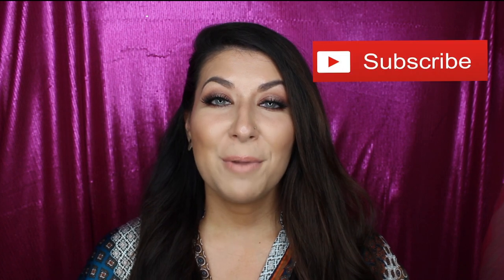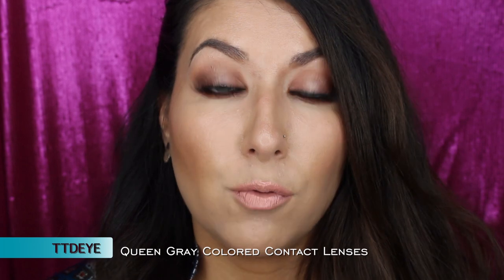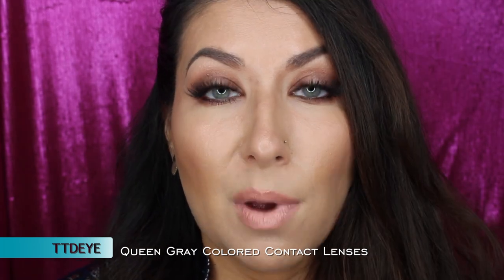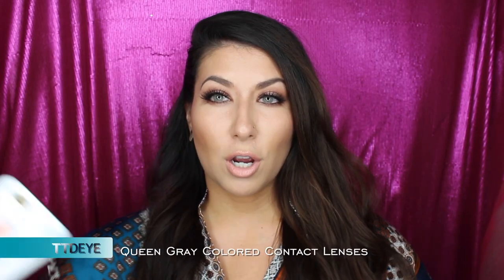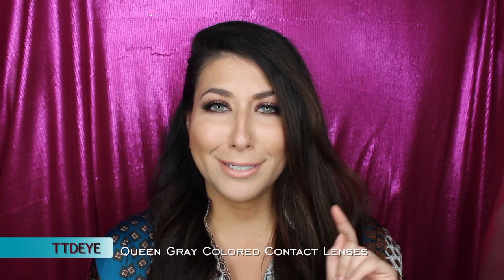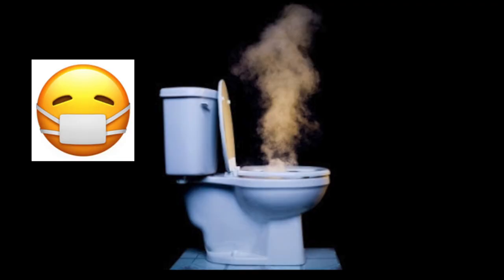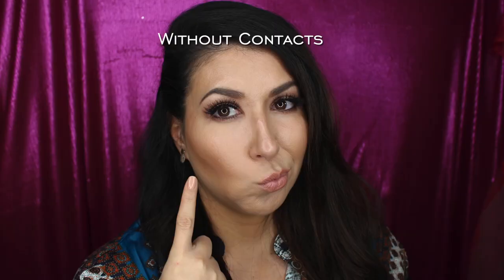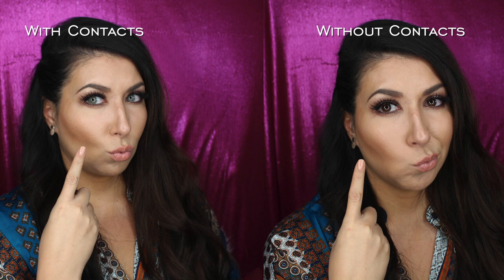TTDEYE QUEEN GRAY COLORED CONTACT REVIEW ON DARK EYES!?! | COMPARISON + 10 CONTACT LENS TIPS!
Today I tried out some contact lenses from TTDEYE! See how they look, get my first thoughts & some of my bonus contact lens tips!

Makeup Products Used:
♥ PÜR Pro x Etienne Ortega Palette by PÜR Cosmetics
♥ Smashbox Photo Op Eyeshadow Single in Nude
♥ Essence Extreme Lasting Eyeliner Pencil in But First, Espresso
♥ Ardell Mega Volume in 250
♥ Benefit Ka-Brow Cream Gel Color (03)
♥ Anastasia of Beverly Hills Contour Kit in Medium
♥ Milani Conceal + Perfect  2-in-1 Foundation in Light Beige (03)
♥ Forever 21 High Shine Lip Gloss in Taupe
♥Smashbox Primer Water Spray